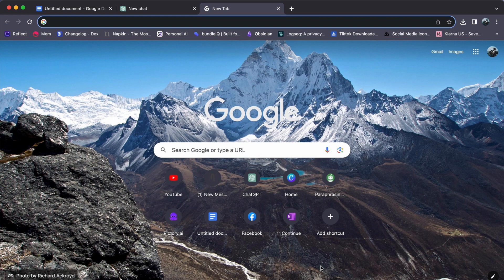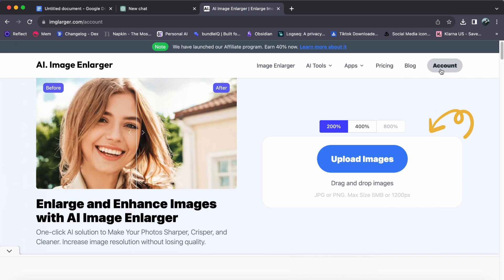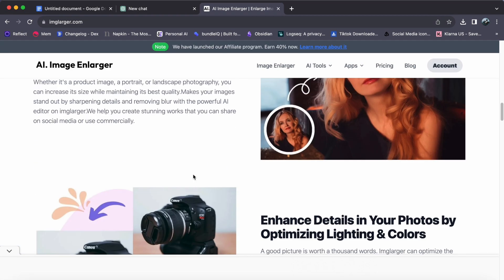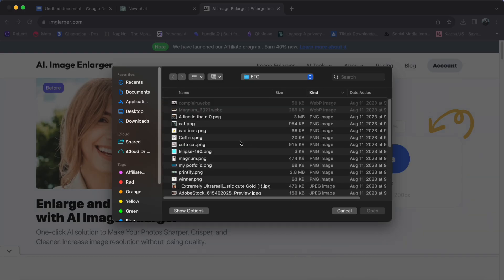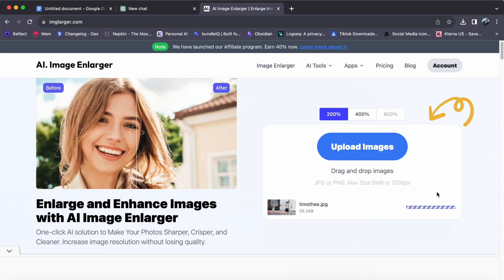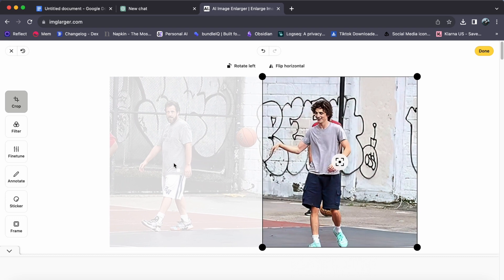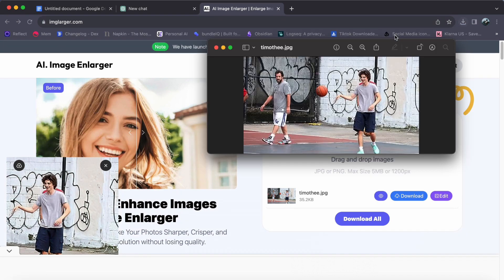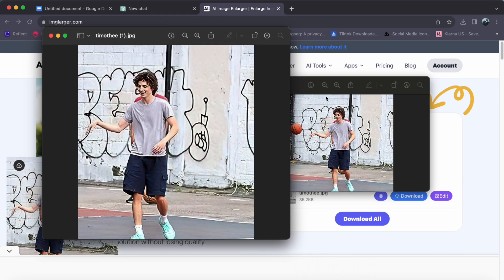How to Enlarge and Enhance Images with AI Image Enlarger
In this video, I'll show you How to Enlarge and Enhance Images with AI Image Enlarger

In this video, I'll show you How to Enlarge and Enhance Images with AI Image Enlarger. In this tutorial, we'll guide you through the process of enlarging and enhancing your images like never before.

Are you tired of losing image quality when enlarging your pictures? AI Image Enlarger is the solution you've been waiting for! This comprehensive tutorial will walk you through the simple steps of using AI technology to upscale your images while maintaining exceptional clarity and sharpness.

Whether you're a photographer, a designer, or just someone who wants to enhance their images, this tutorial is perfect for you. Join us as we unveil the incredible capabilities of AI Image Enlarger and show you how to elevate your images to a whole new level.

Get ready to transform your images with the magic of AI and unlock a new world of possibilities with AI Image Enlarger!